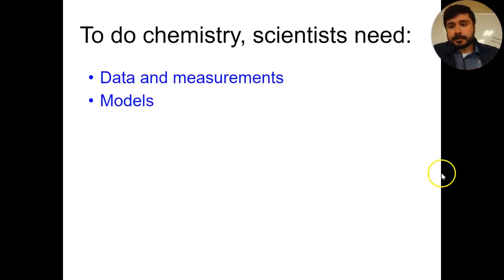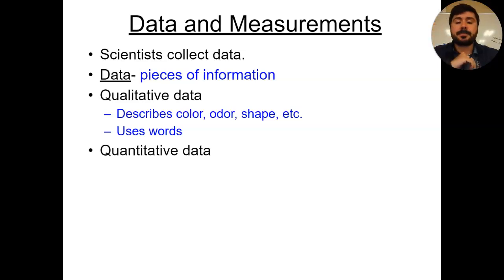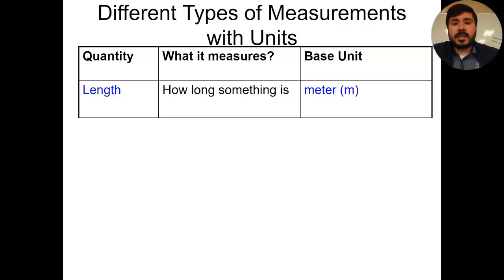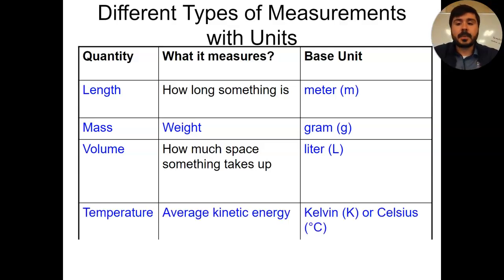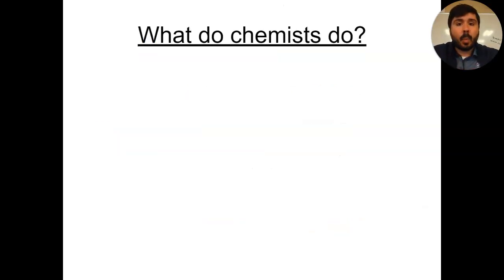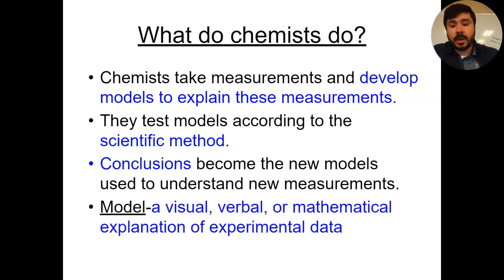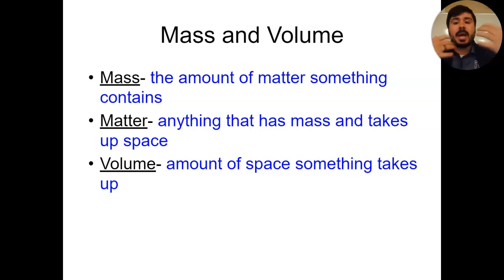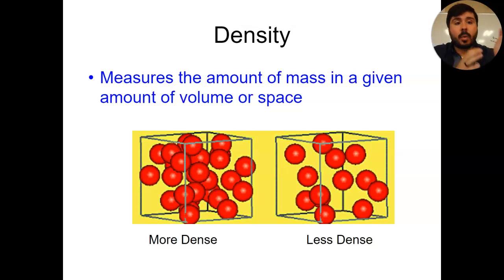Chapters 1 & 2: Lecture Video #1